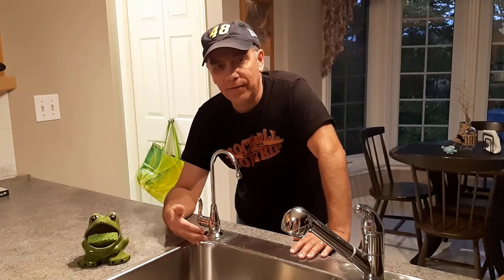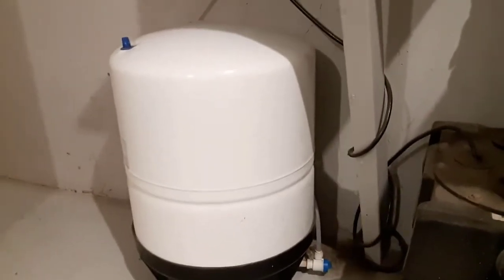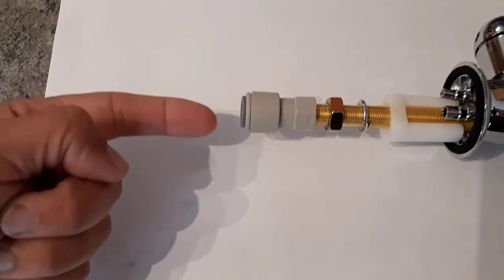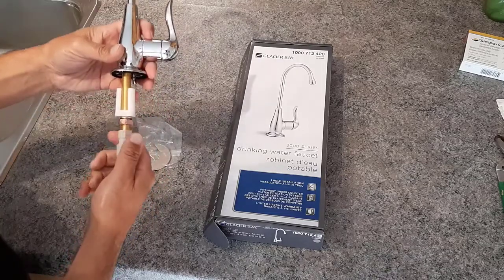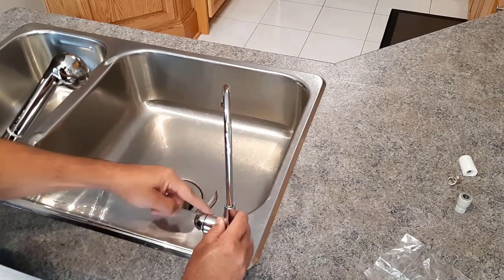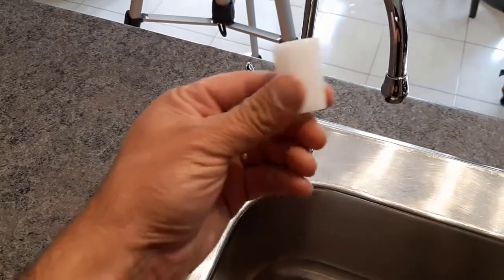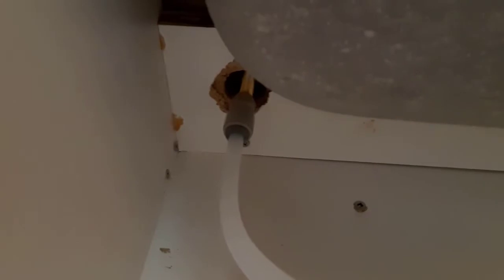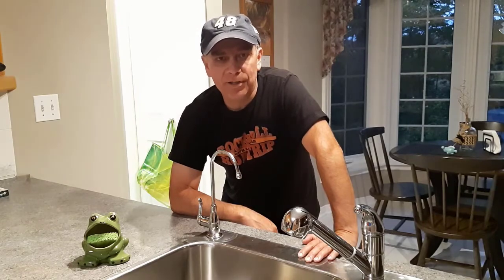Glacier Bay RO Faucet Step By Step Installation // Drinking Water Tap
***ABOUT THIS VIDEO:
In this video I show you a Glacier Bay ro faucet step by step installation and you can do this yourself and save money.

Recently we noticed out r/o faucet was leaking under the countertop. We had a Culligan drinking water faucet. It worked fine for several years until the leak started. Nothing lasts forever.

We went to Culligan to price a new r/o drinking water faucet but it was expensive. Therefore we though we'd try looking for a new faucet at Home Depot and found the Glacier Bay 3000 Series. We opted for the chrome finish and it has a sleek design.

I have minimal experience in plumbing repairs but I knew I could do it myself. The most difficult part is getting your body under the counter and reaching up to the faucet itself.

I had to uninstall the Culligan drinking water faucet first before I could install the new Glacier Bay RO Faucet.

This reverse osmosis faucet install went really well.

The Glacier Bay reverse osmosis faucet has a much better water pressure flow and I'm not sure if it's because the faucet has a better flow design or the old Culligan ro faucet had built up lime or other debris.